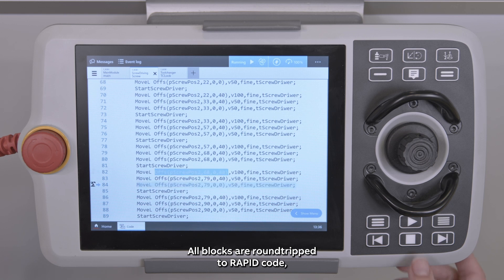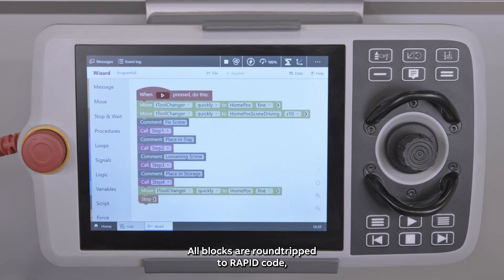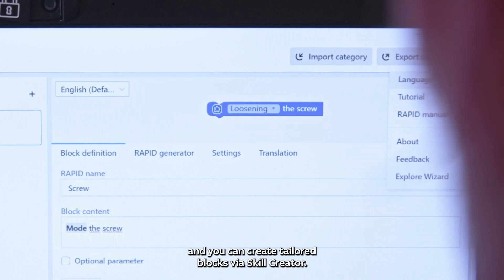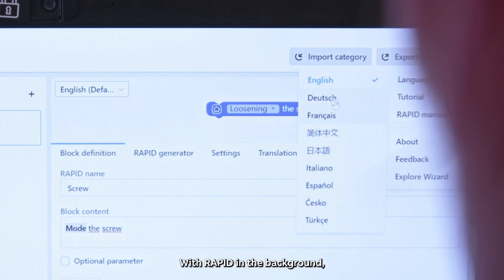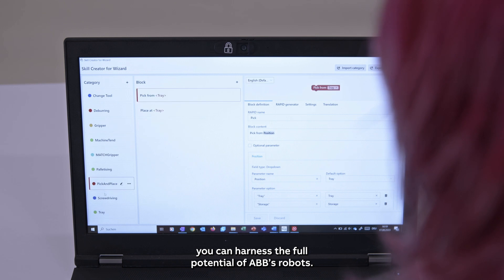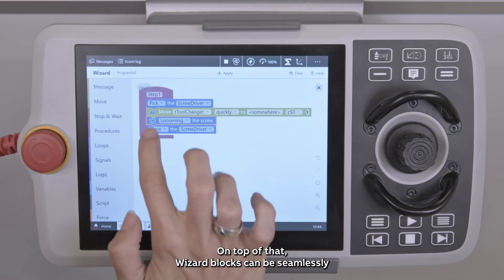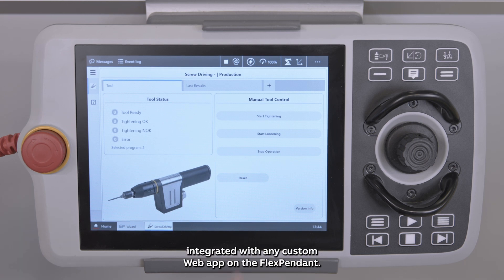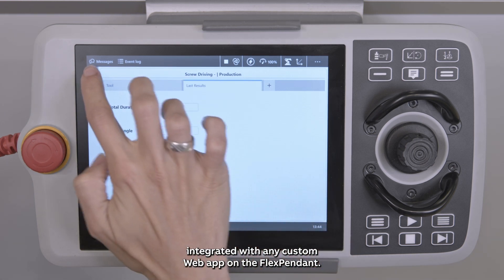Wizard Easy Programming – For everyone and all new robots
Overview of ABB’s Wizard Easy Programming, a graphical programming software for easy and intuitive no-code robot programming, appreciated by beginners and expert programmers across the world.

Need more training? Then contact your local Training Center via the ABB Robotics Training portal and “Teacher-led Training”.